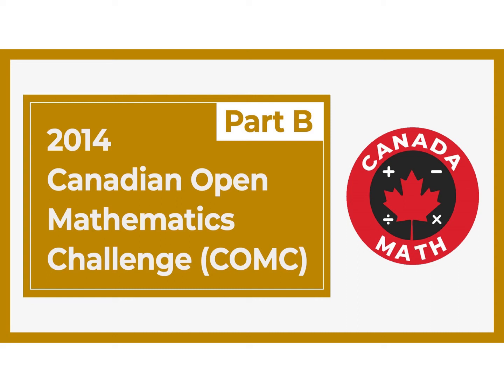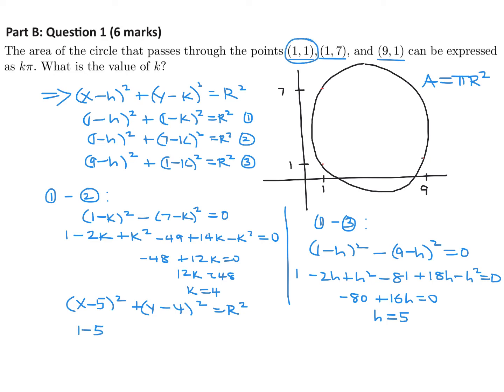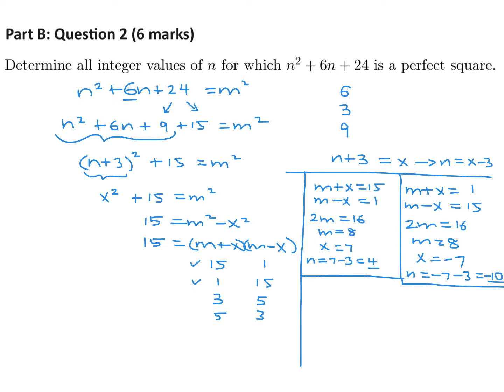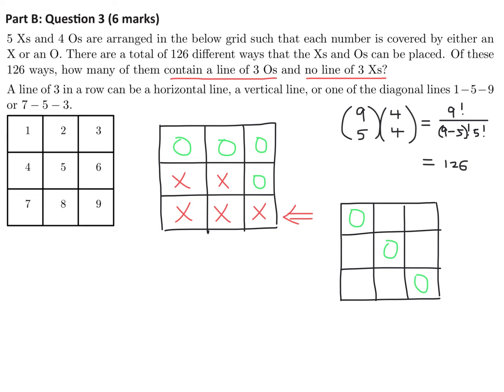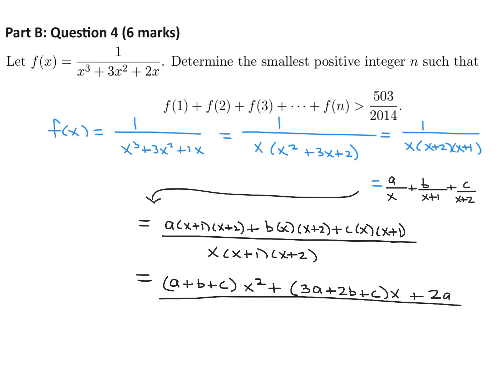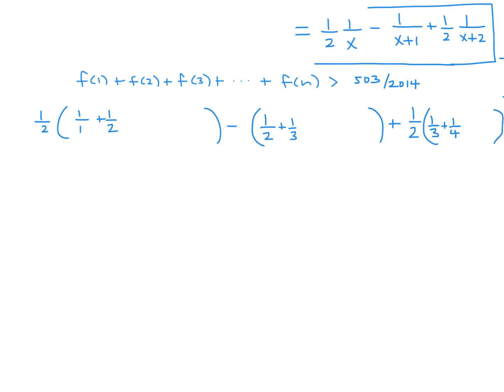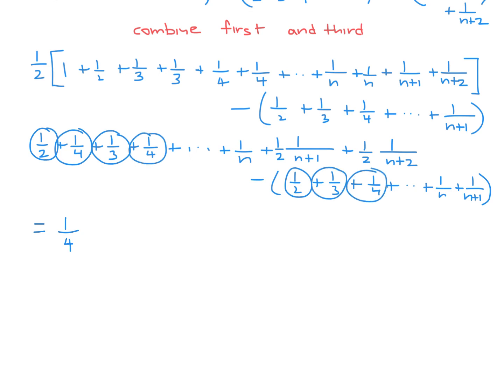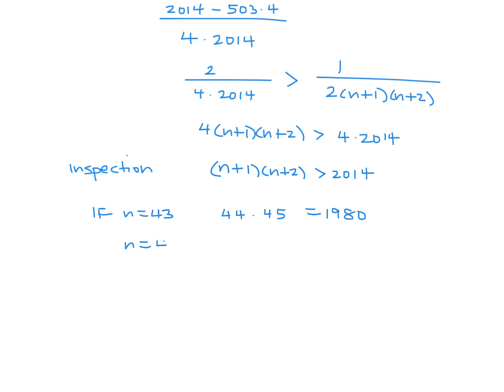2014, Canadian Open Mathematics Challenge (COMC) | Part B